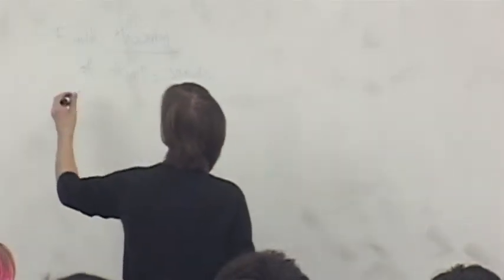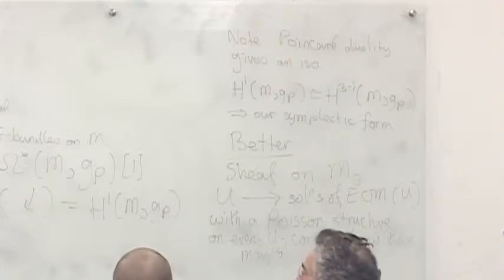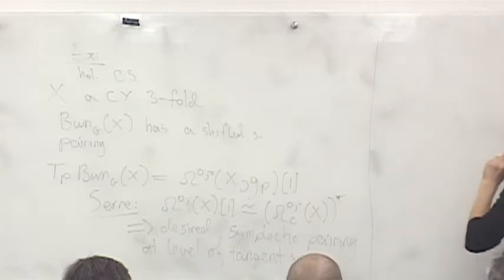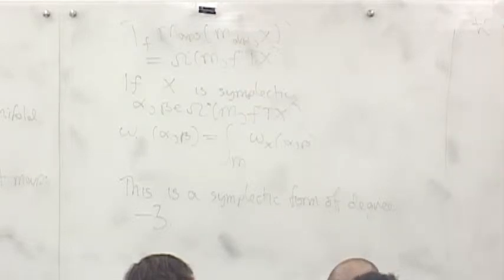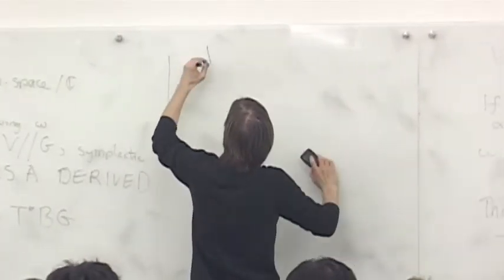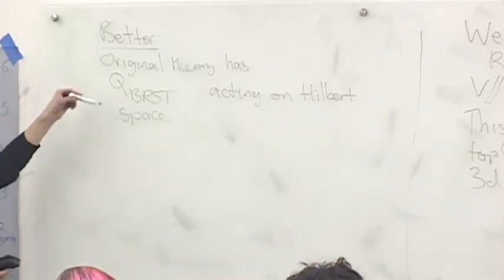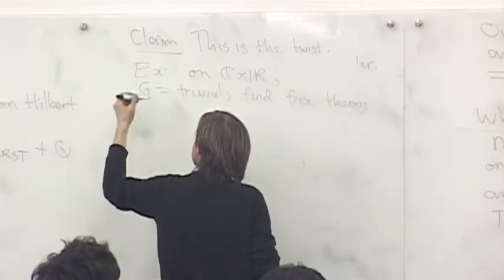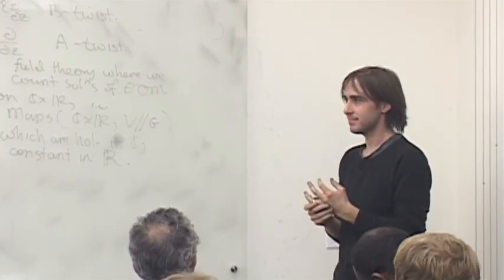Kevin Costello - Factorization Algebras Associated to the (2,0) Theory (Part 1)